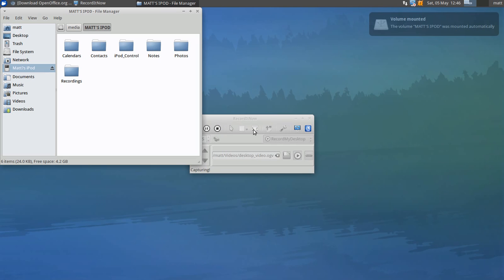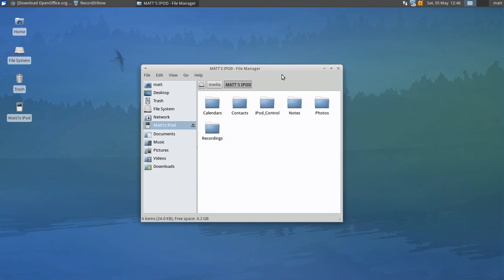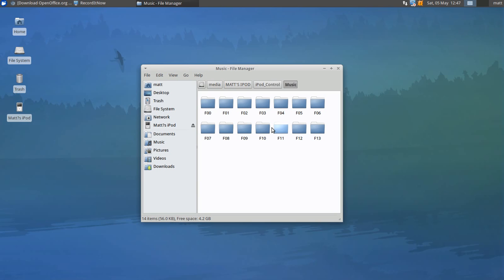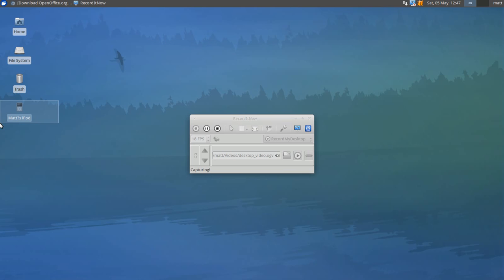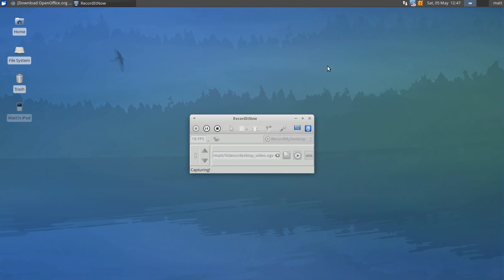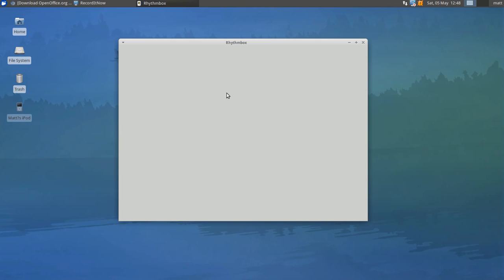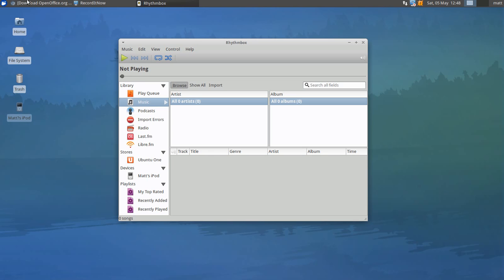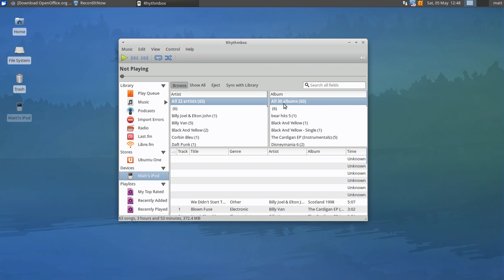How to Sync iPod with Xubuntu 12.04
Today I am going to show you how to sync your iPod with Xubuntu 12.04. This is really simple and easy all you have to do is what I do in this video. Also note you will need one of your choice Banshee (what I recommend) Rythmbox (as seen in this video).